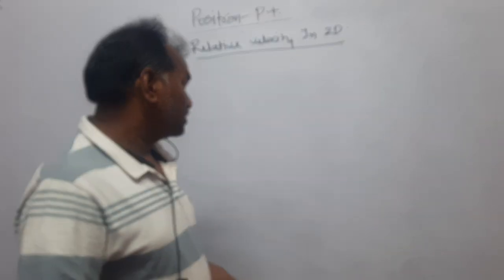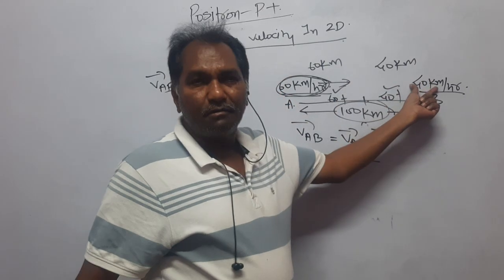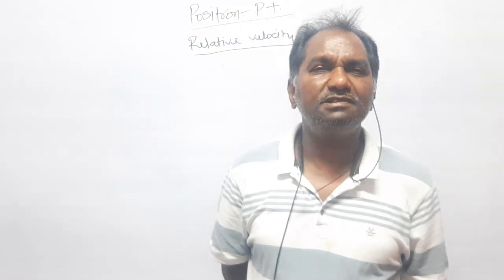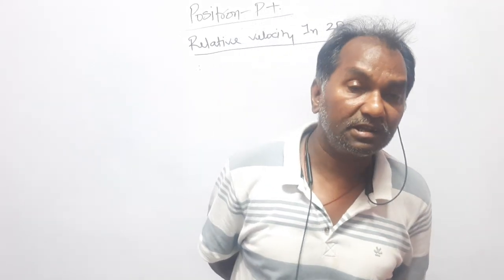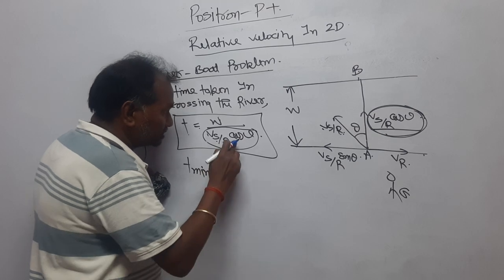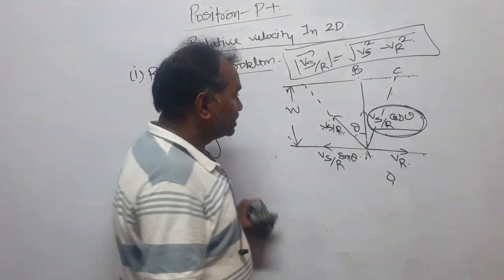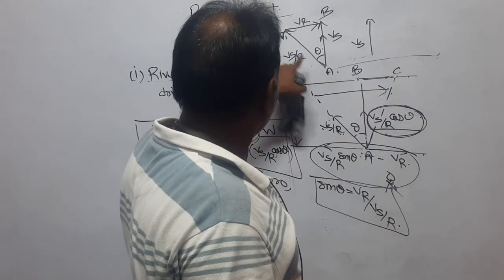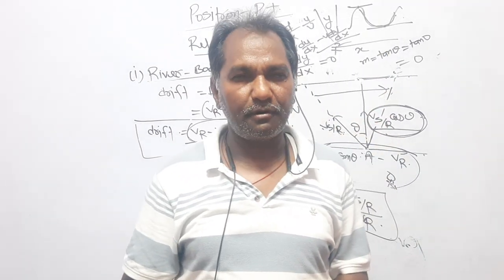RELATIVE VELOCITY IN 2D...RIVER BOAT PROBLEM